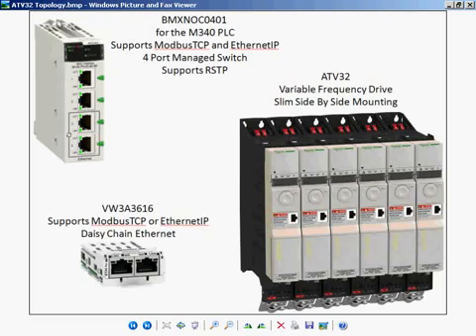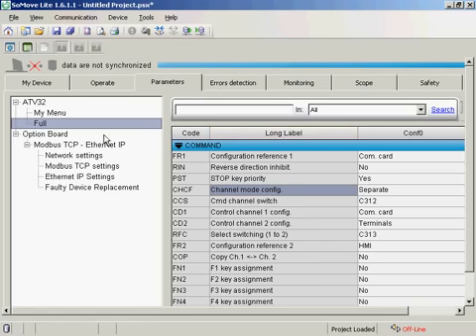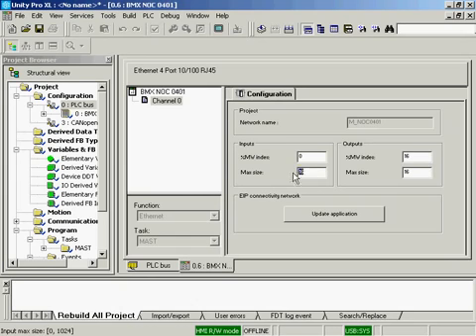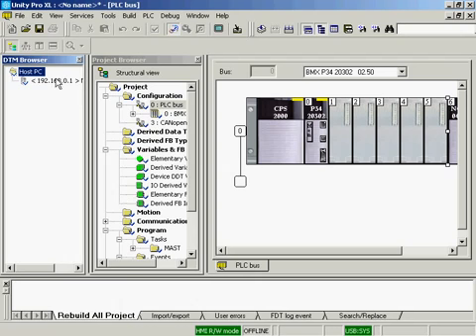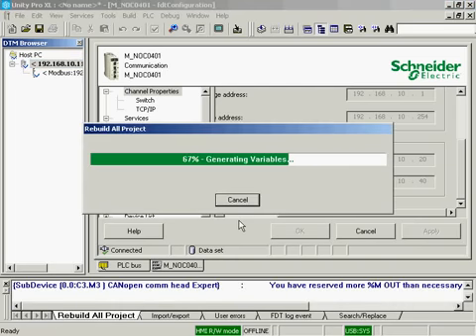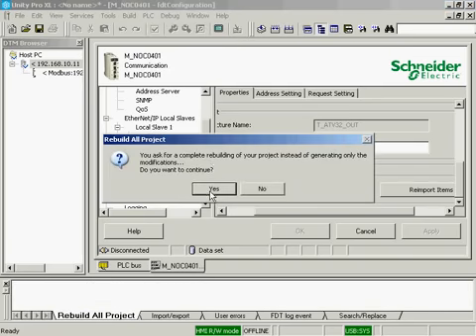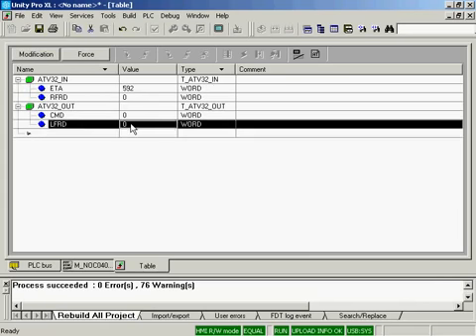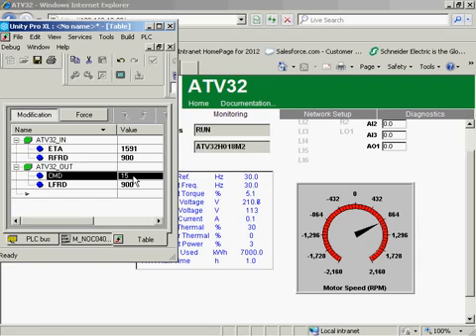3 Control an ATV32 Ethernet from a Unity PLC M340 Configuration Connection and Control